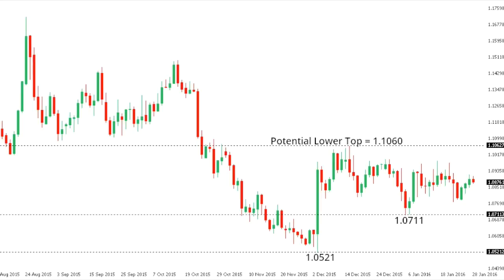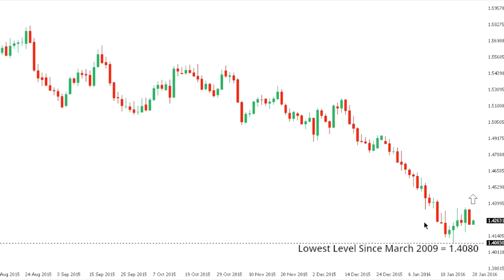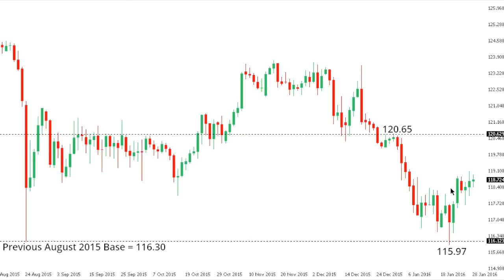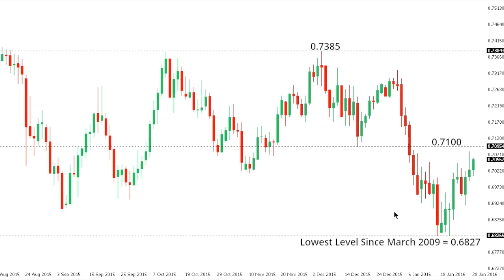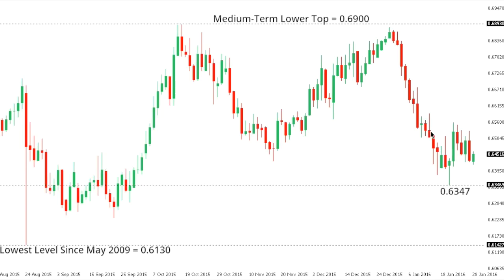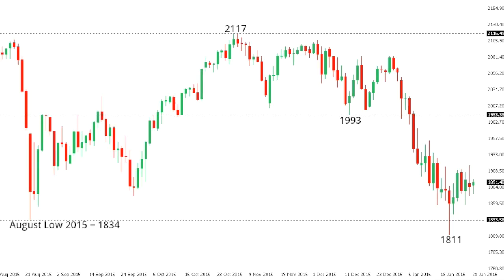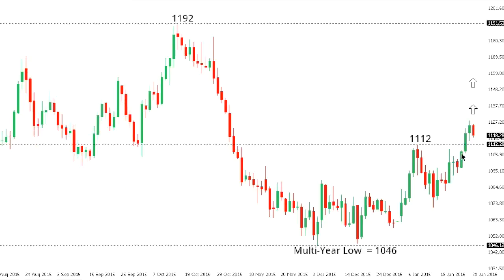LMAX Exchange Chart Talk - Thursday, January 28, 2016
EURCHF sees fresh upside. Sign up for Global FX Insights, the daily market commentary from LMAX Exchange